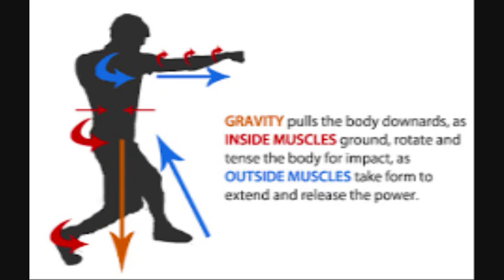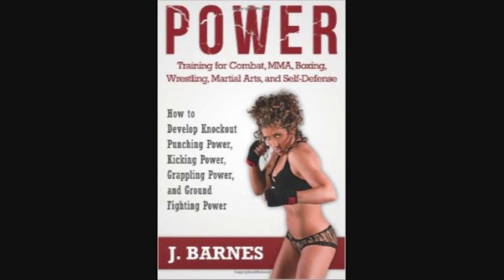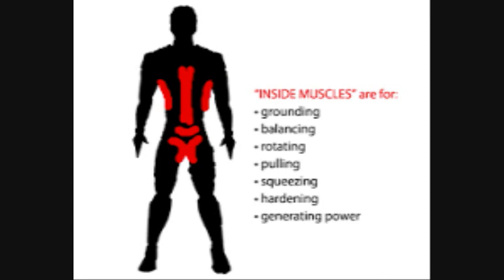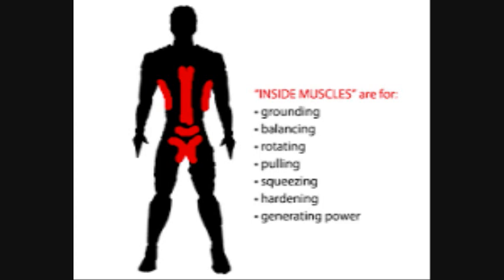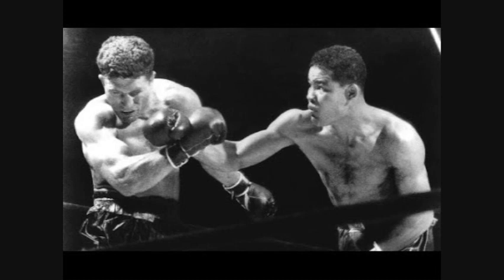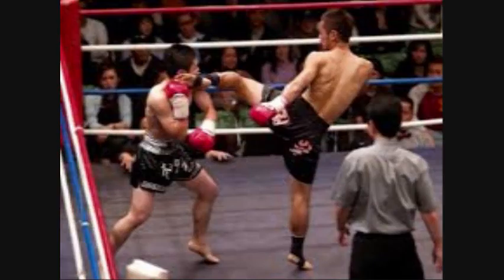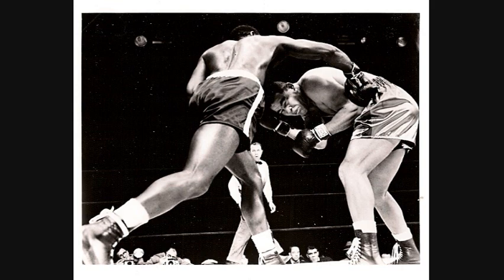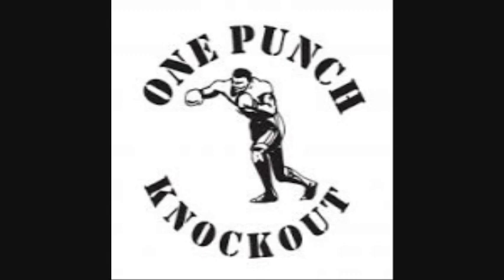pt. 4 Knockout - 5 Elements to Maximizing KO Power/Abilities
4th installment of the Art of the KO series... Science within the sweet science. Are you slick and just getting through, or tried & true?